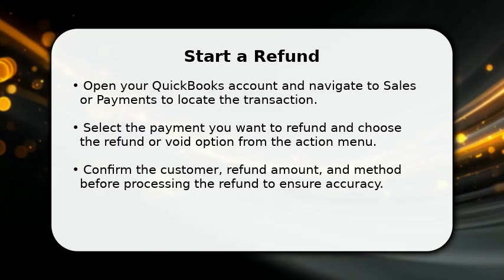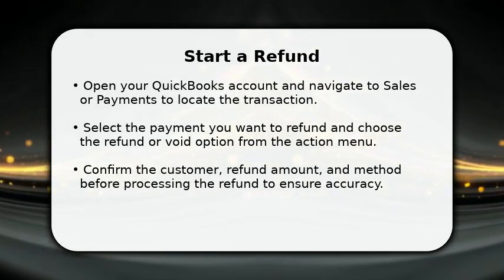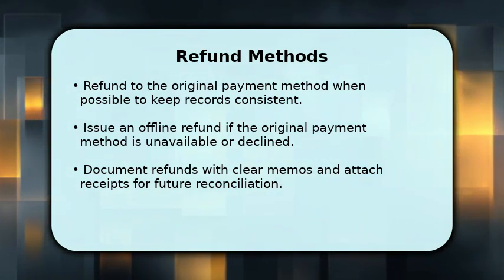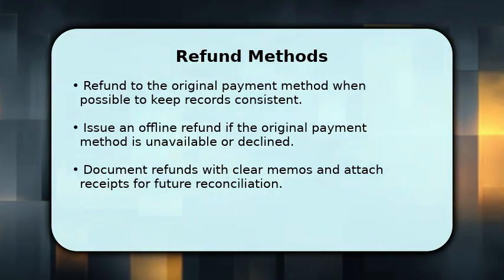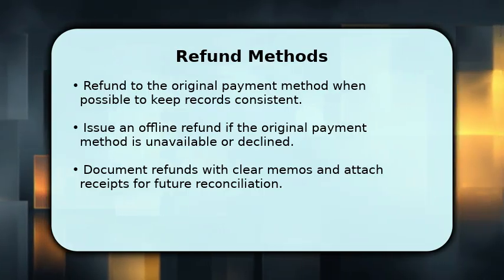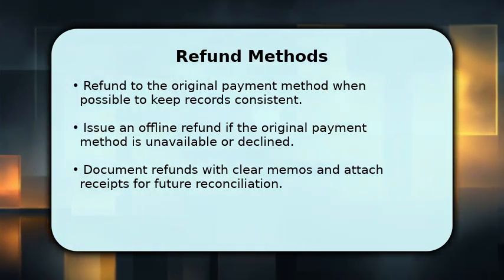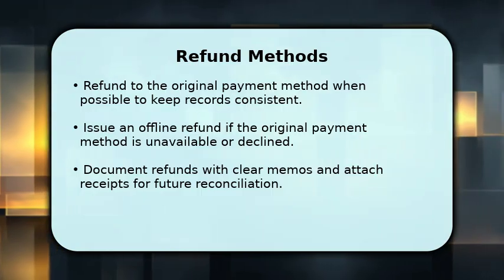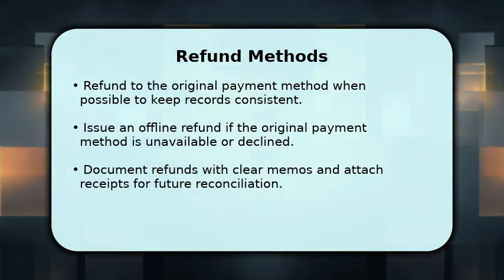How to Refund QuickBooks Payment - Full Guide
How to Refund QuickBooks Payment - Full Guide | 🍱 Make meal prep easy with these leakproof containers ▸

We'll cover everything from navigating the QuickBooks dashboard to using the 'Refund' feature. Our goal is to make sure you understand the process inside out, so you can focus on what matters most - running your business smoothly. So, if you're ready to learn how to refund a payment in QuickBooks like a pro, watch this video until the end and start resolving those pesky payment issues today!

refund quickbooks payment, quickbooks payment issue, how to refund quickbooks, quickbooks refund process, payment refund in quickbooks, quickbooks customer support, quickbooks accounting software, refund a payment in quickbooks, quickbooks payment resolution